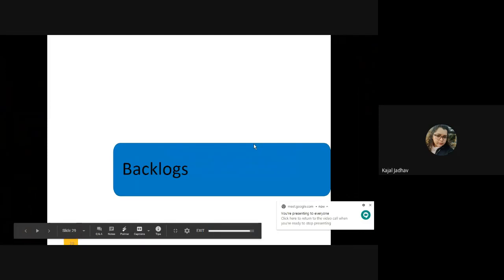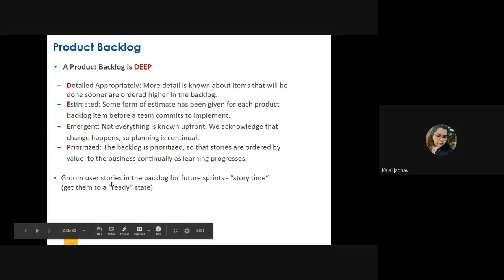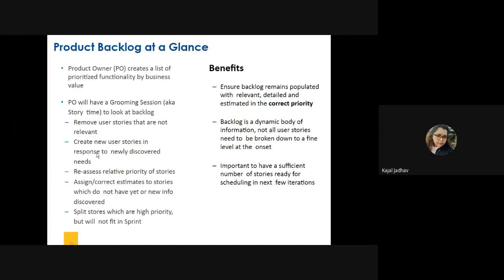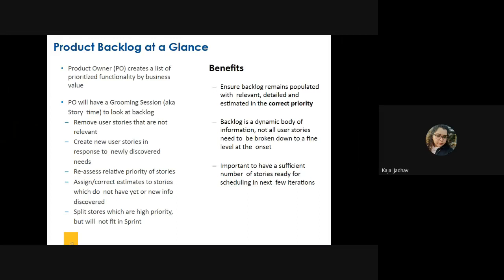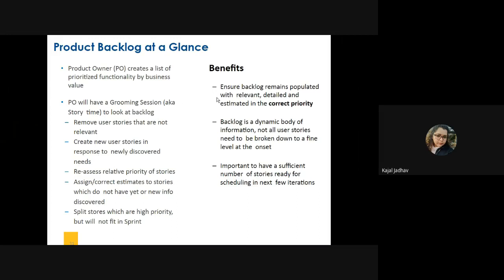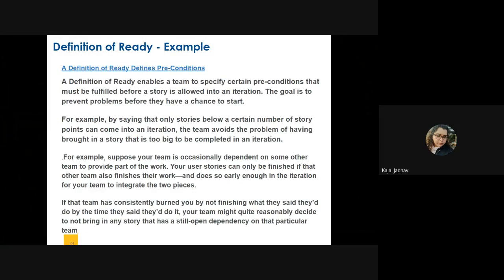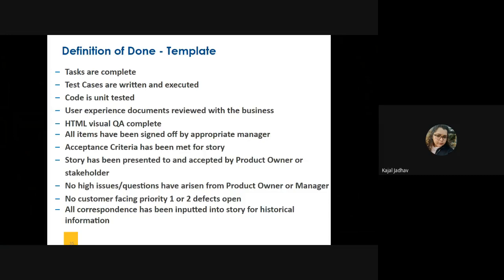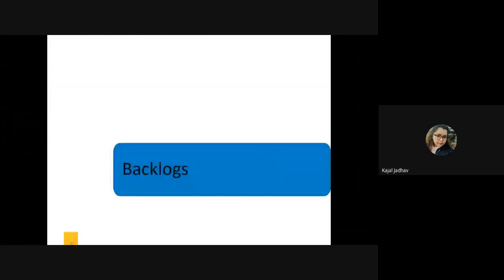Agile Part 3 Tutorial 5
Backlogs and other terms used in agile